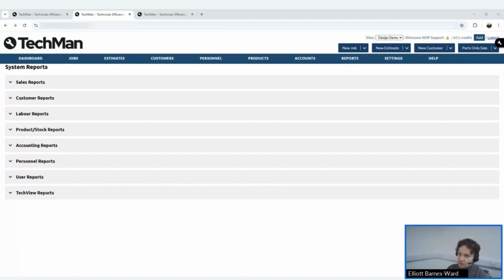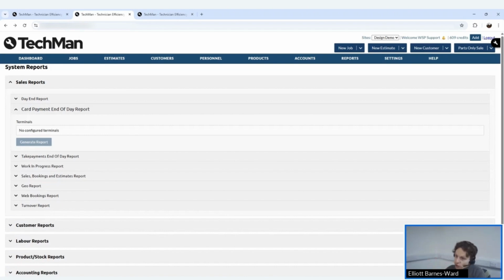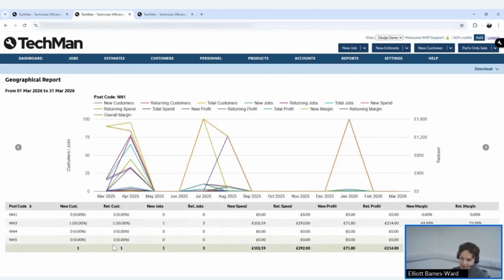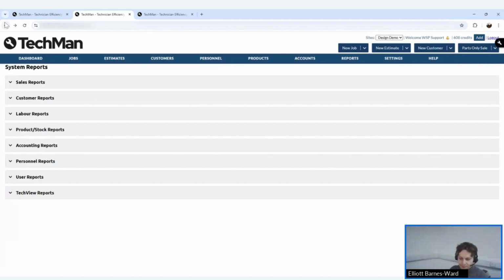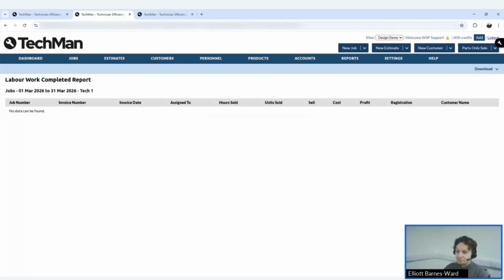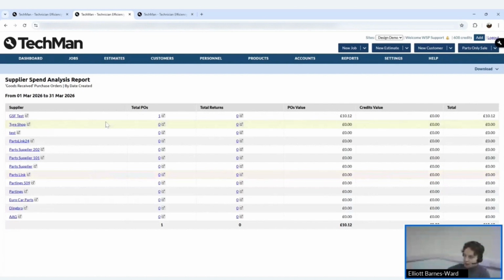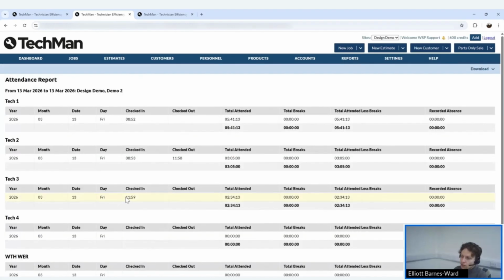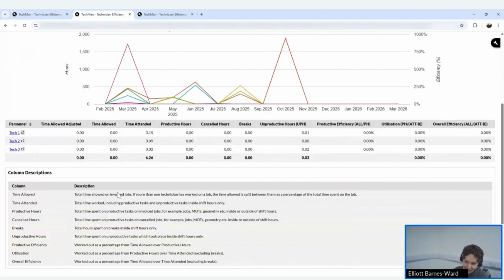TechMan Webinar | Reports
In this TechMan webinar, we walk through Reports within the system, showing how to access key reports, understand the data available, and use them to gain better insight into your workshop’s performance and day-to-day operations.